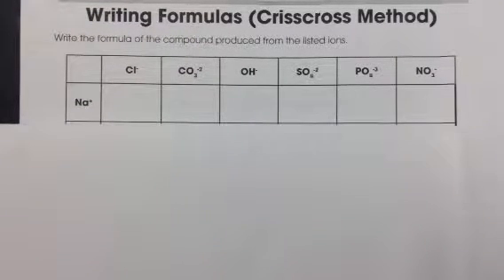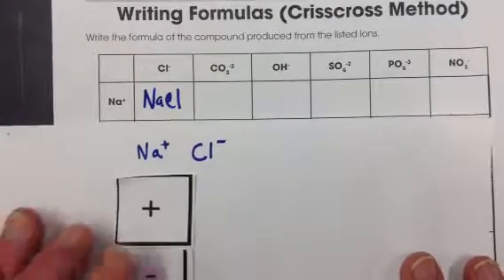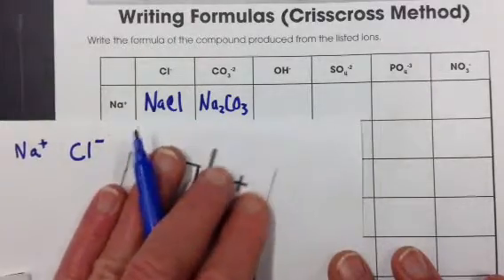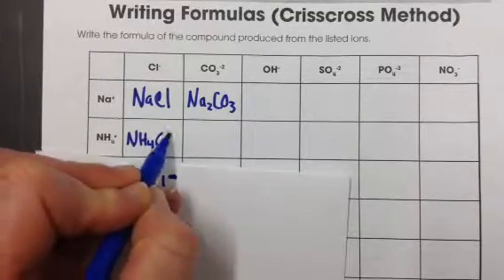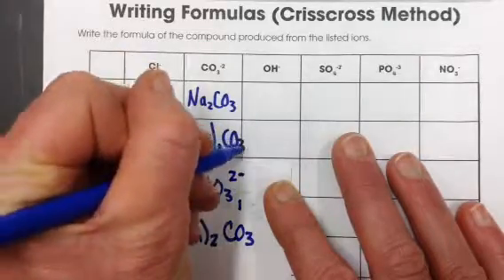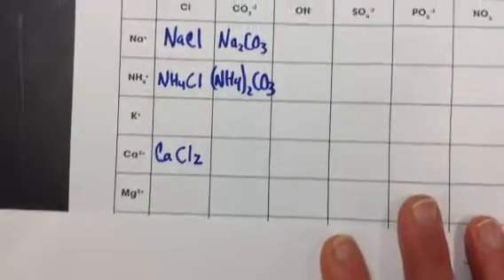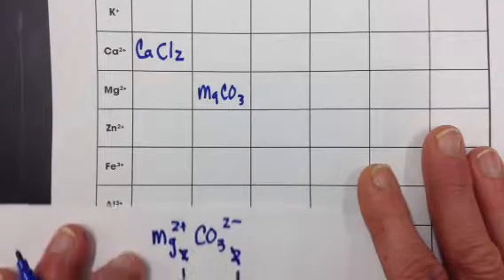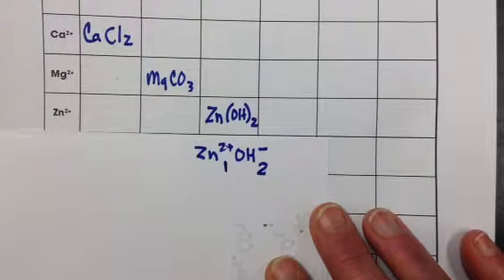5.23 Part 3 Writing Ionic Formula using the Crisscross Method